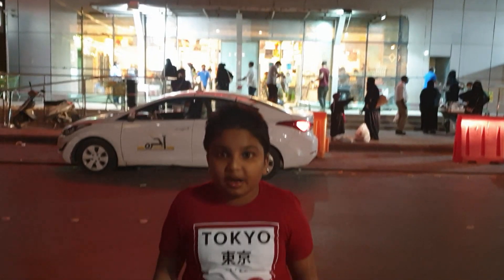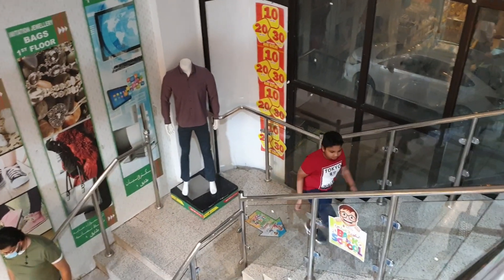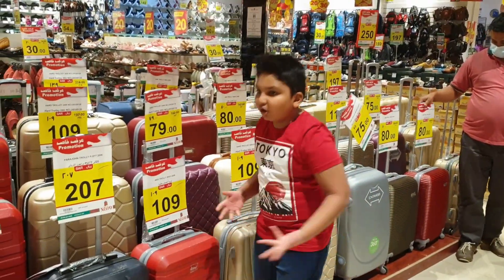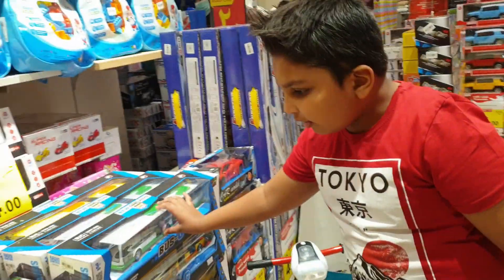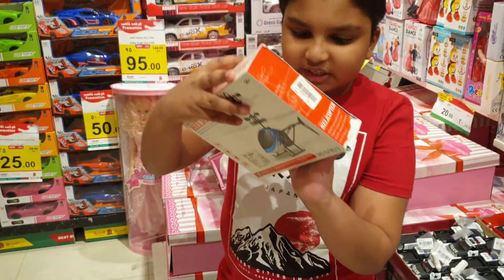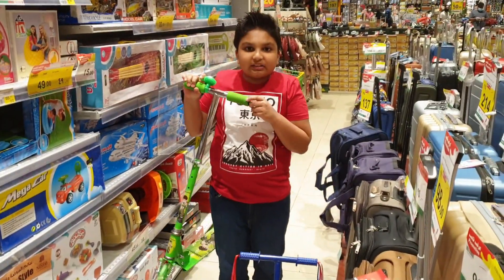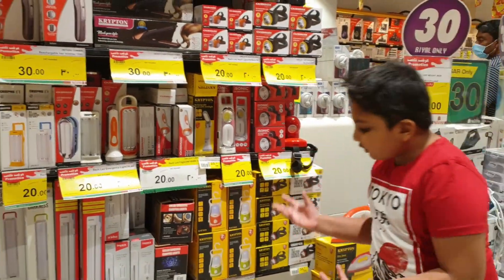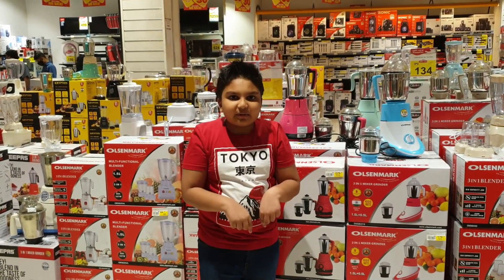Nesto Hyper Market At Malaz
visit in  Nesto Hypermarket  at Malaz,Riyadh